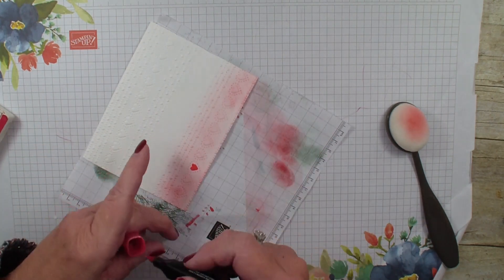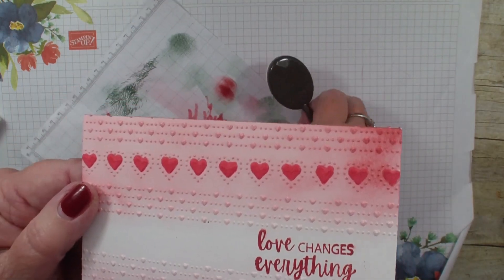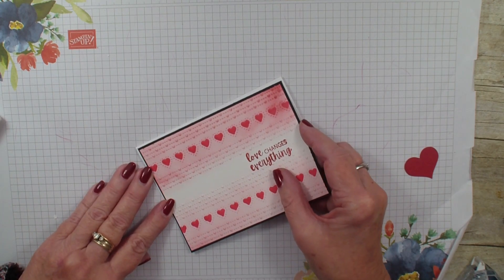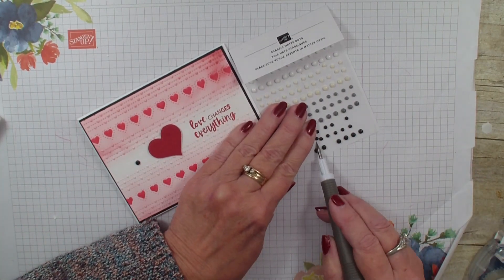Embossing Border Technique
Add a focus to your sentiment on your card with this easy Embossing Folder Technique.